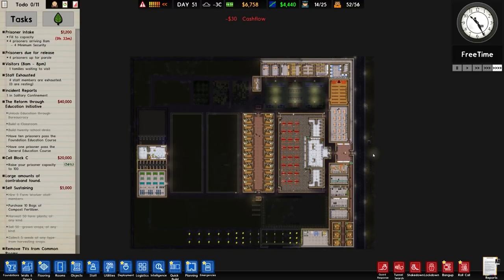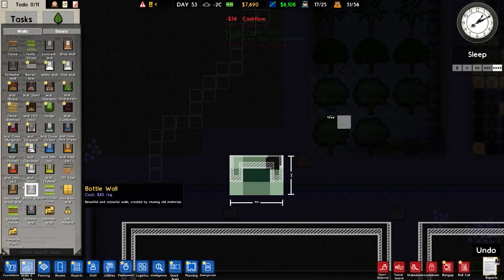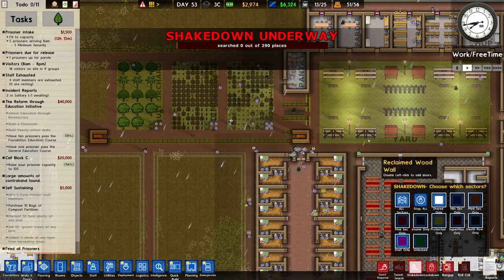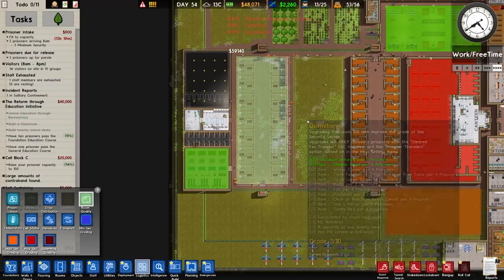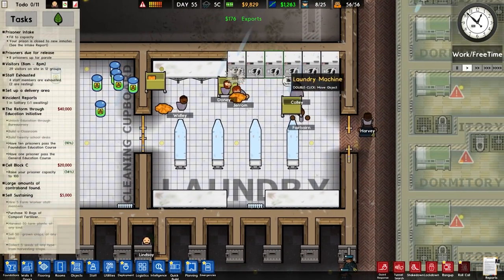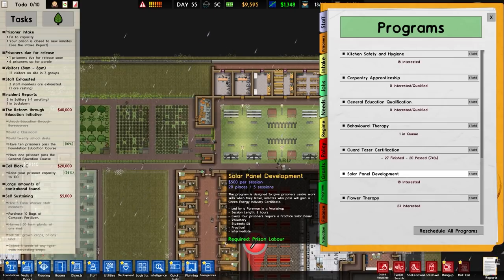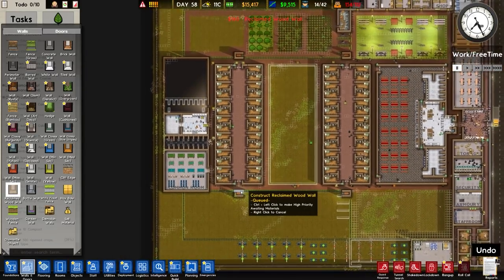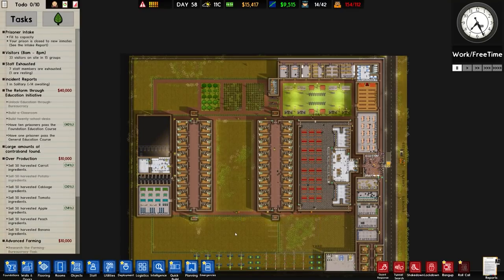Complete and Udder Failure! | Prison Architect - Going Green #10 - Let's Play / Gameplay